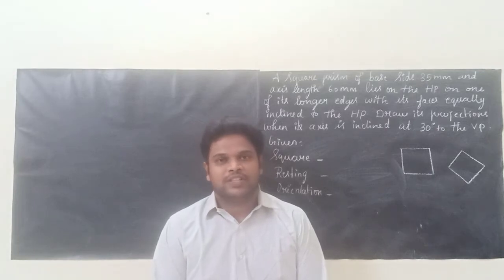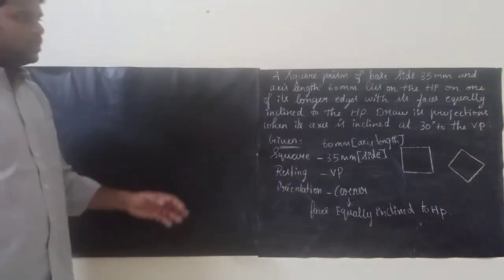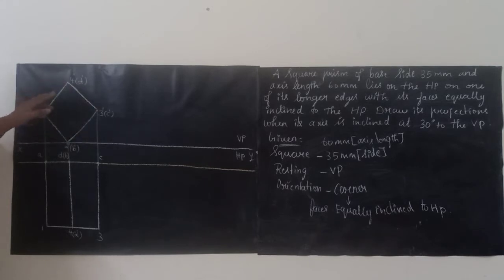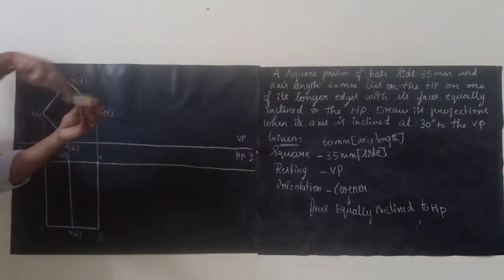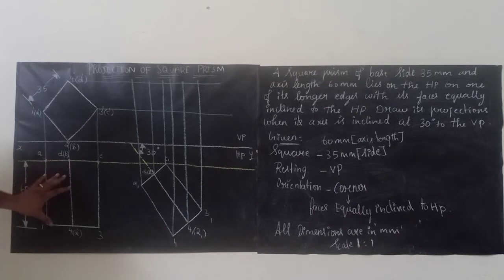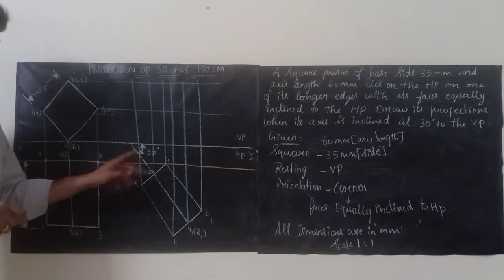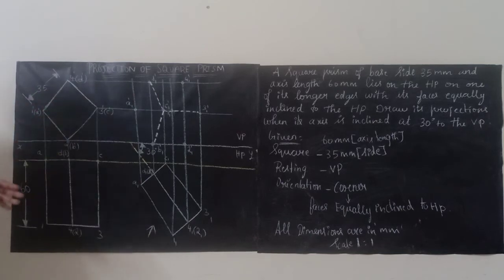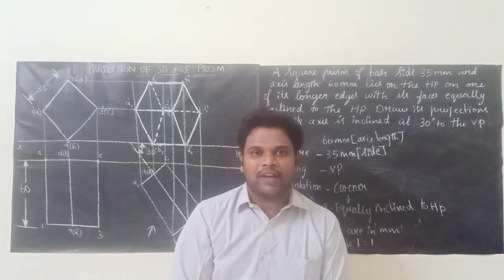PROBLEM 5 ON PROJECTION OF SQUARE PRISM | PROJECTION OF SOLIDS | UNIT III | EG | ENGLISH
In this video, you can see a detailed explanation of Projection of Square Prism.